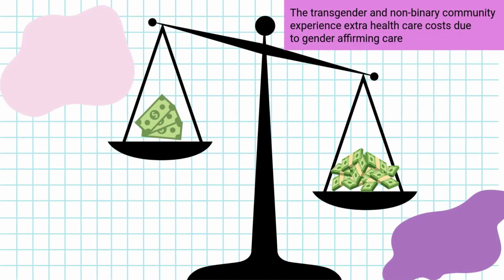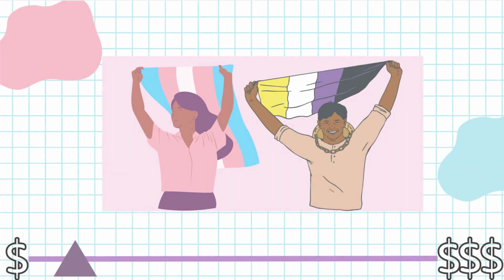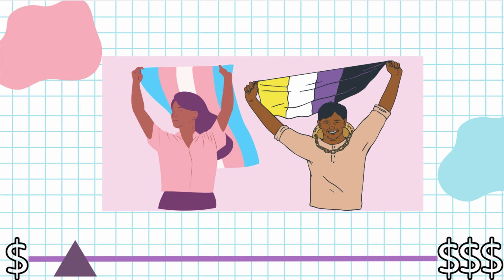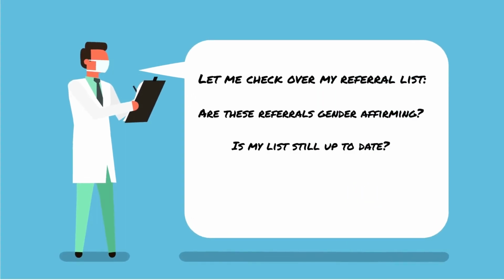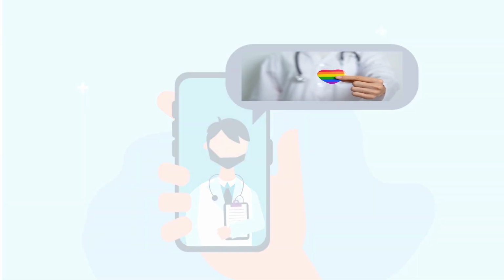Part 3: Trans Affirming Resources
In Part 3 of the Trans-Inclusive Healthcare Series, we go over the importance of providing trans affirming resources to clients and patients.